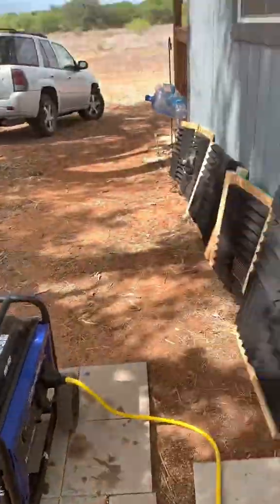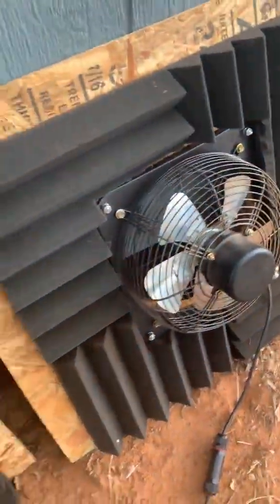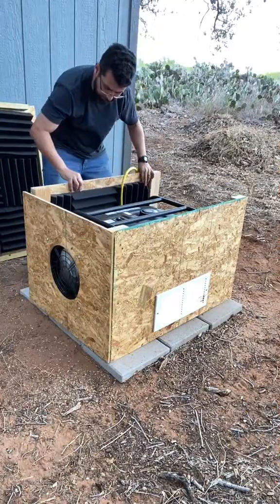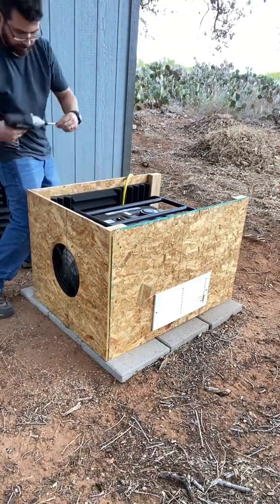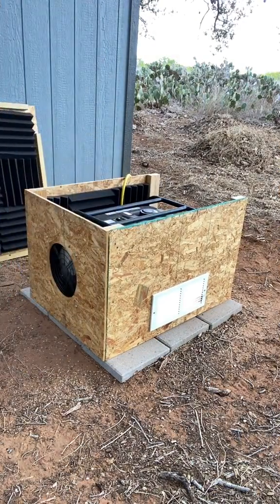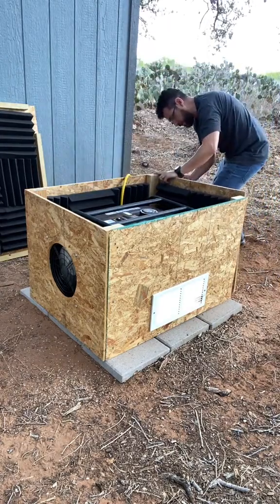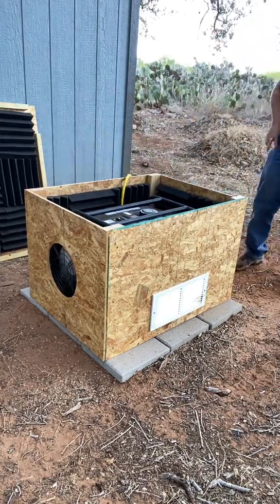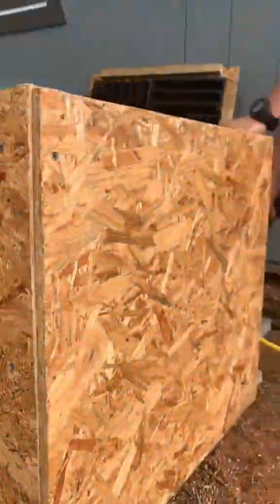🔇 Soundproofing a Generator | Quieter Power Without the Headache ⚡🧰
Generators are a lifesaver—until the noise drives you (and your neighbors) up the wall. That’s why I took on the challenge of soundproofing a generator, and trust me, the results were night and day. Whether you're camping, living off-grid, or just want peace during a blackout, this simple mod can make a huge difference.

In this video, I’ll show you practical ways to reduce generator noise using DIY techniques that actually work. From building a soundproof enclosure to using heat-resistant insulation and smart airflow tricks, I cover everything step-by-step.

This is perfect for RVers, campers, homesteaders, or anyone using backup power who wants less buzz and more peace. Let’s turn that beast into a purring machine!